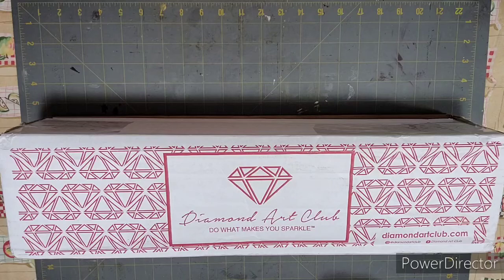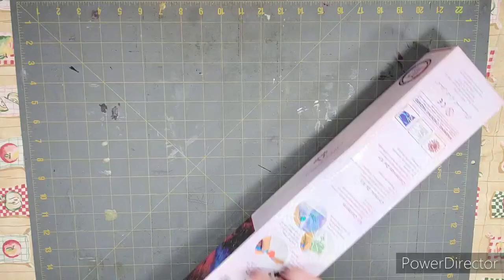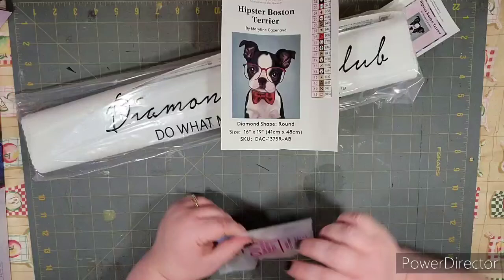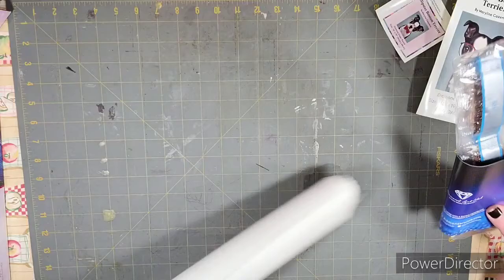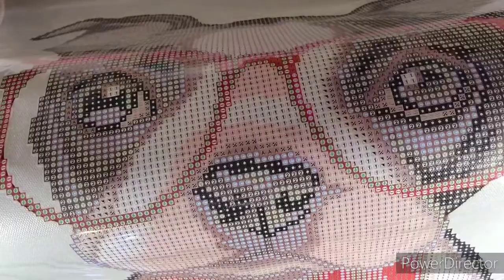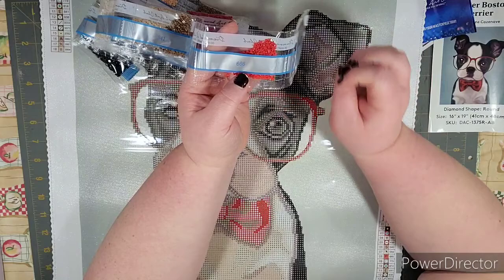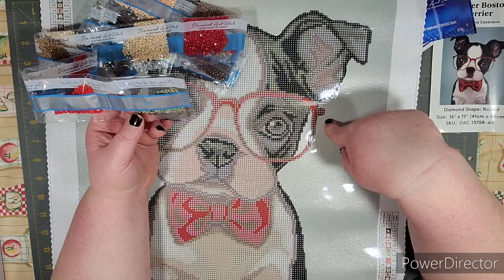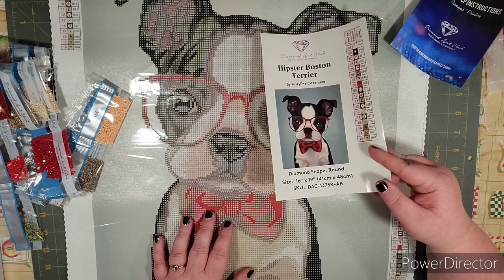**Diamond Art Club CUTEST unboxing!!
Unboxing the CUTEST Diamond Art Club painting!

Find this painting here. Currently not available but can sign up for notifications for when it's in stock.